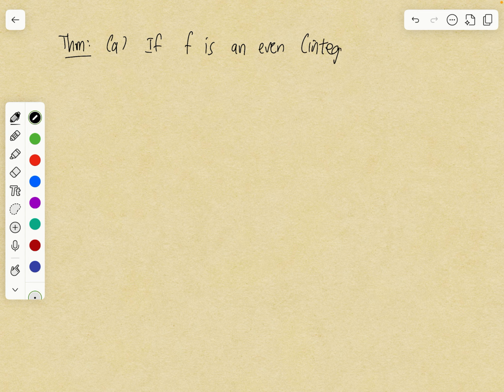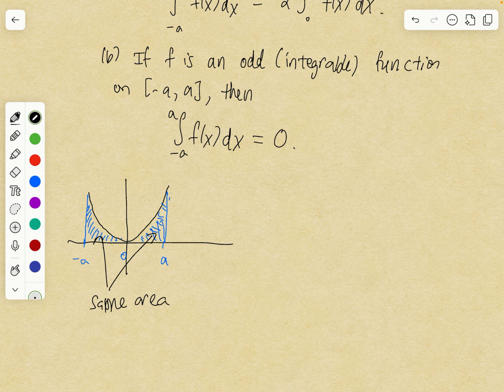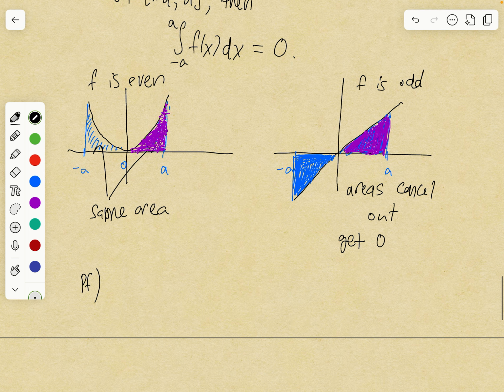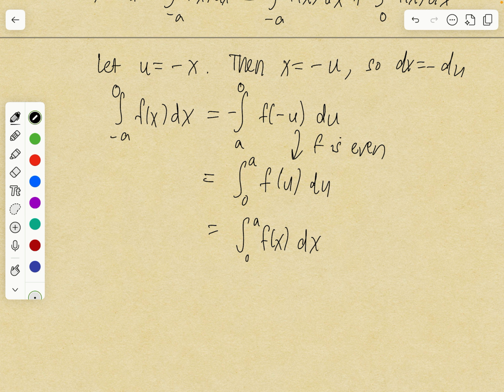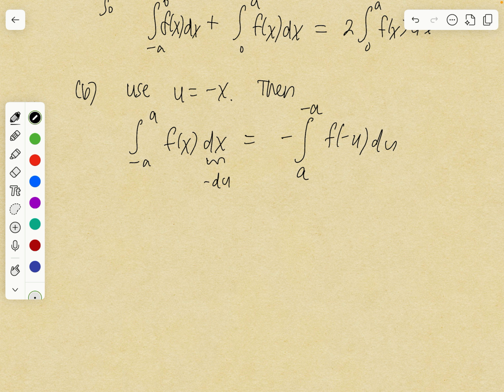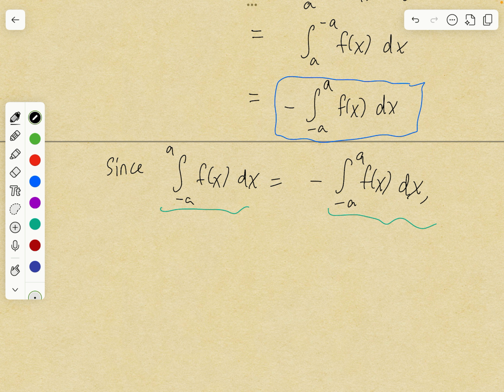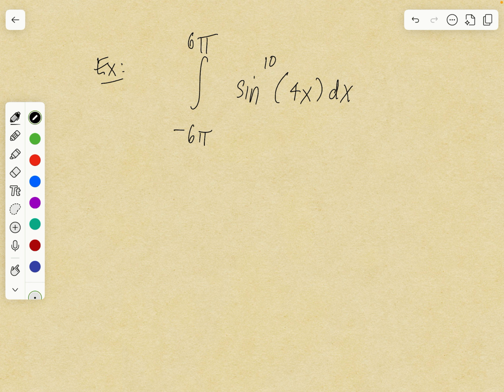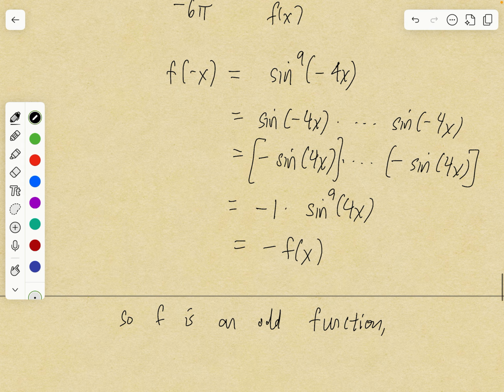Integrals of Even and Odd Functions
We prove some basic facts about integrating even and odd functions.